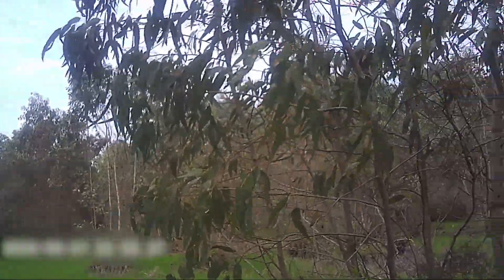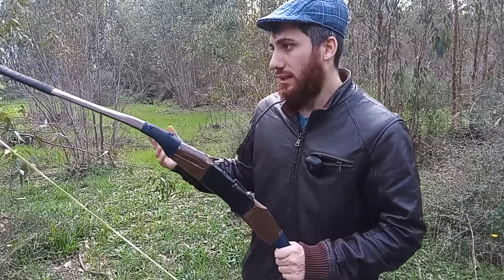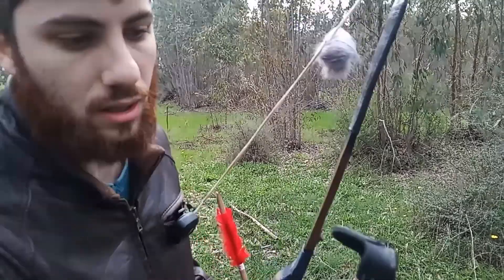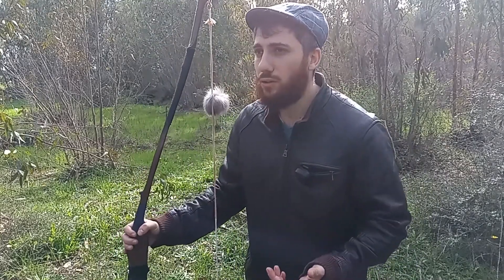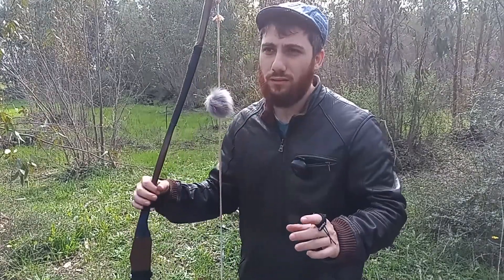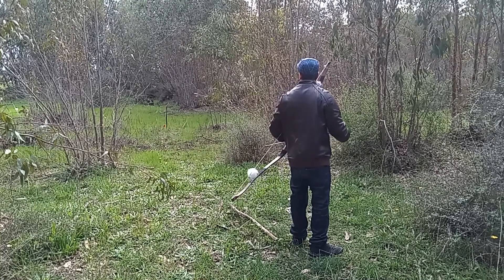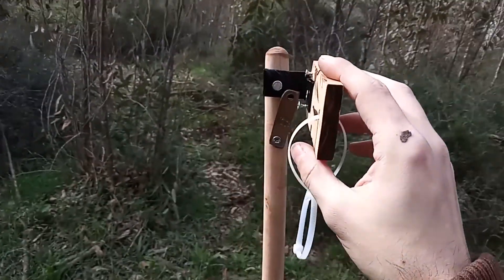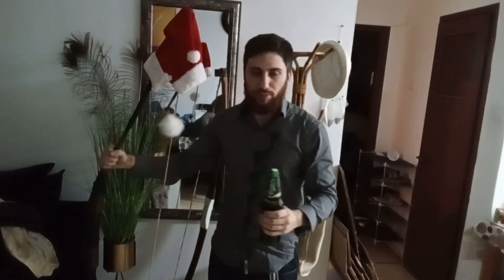Archery for me: Shooting day ! trying out the takedown bow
привет мои дорогие друзья!
hello friends! finnaly.. some shooting. working on a big project.. new videos soon- yoall stay safe